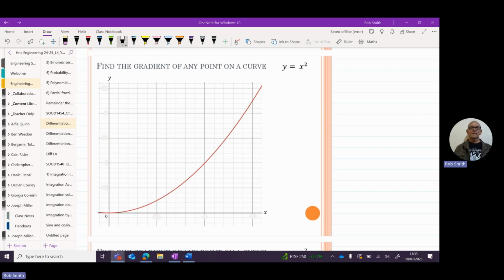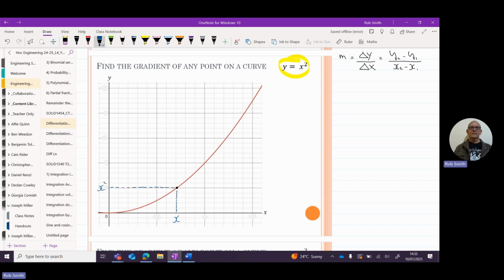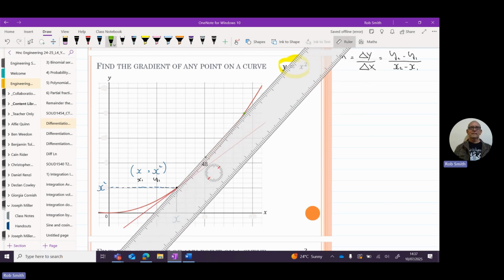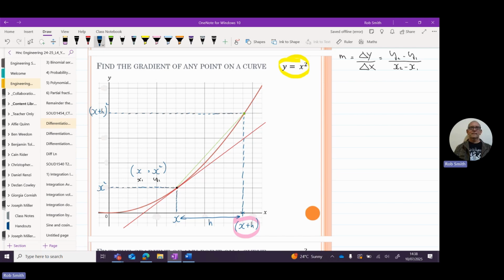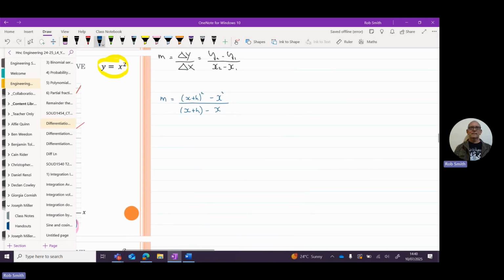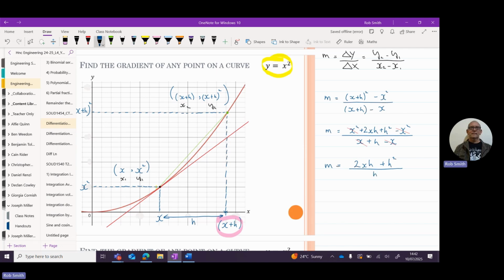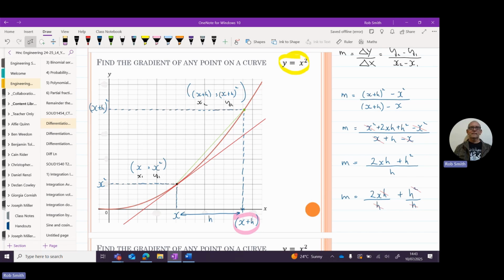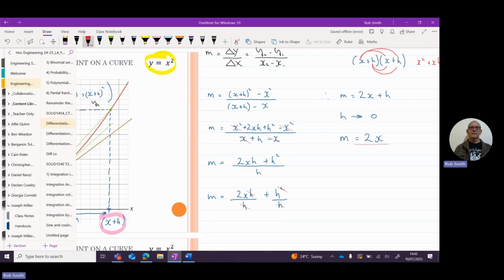Maths Differentiation from 1st principles x^2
thjis video will show you how to differentiate x^2 from first principles.